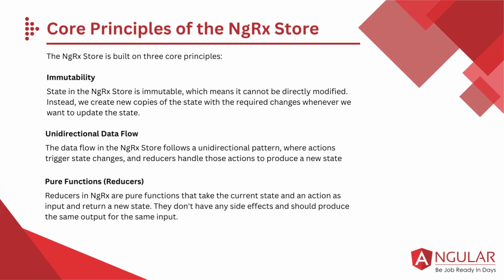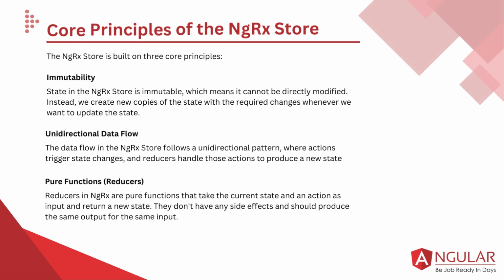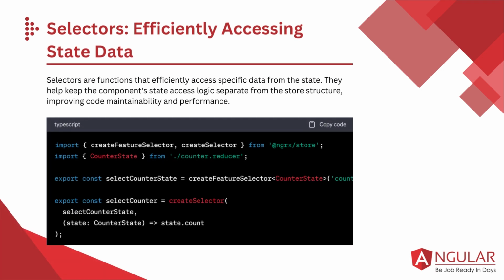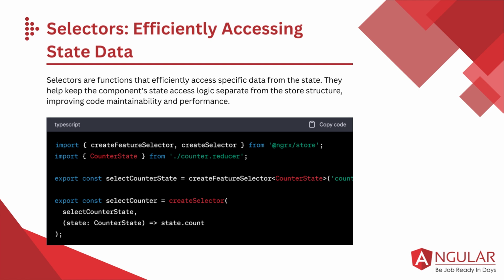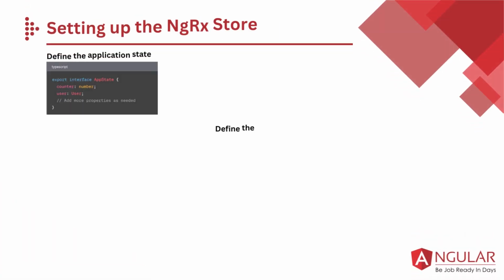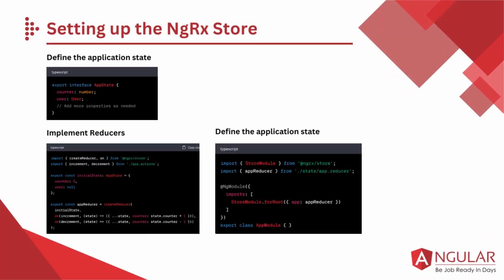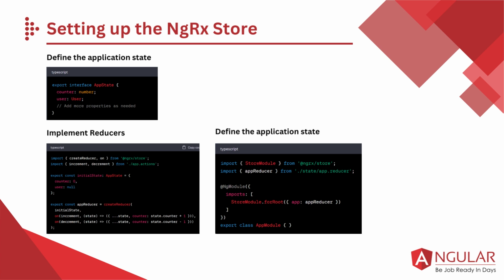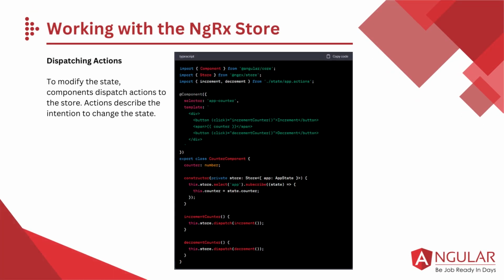Mastering NgRx in Angular: Manage App State Efficiently | Chapter 8.4/10: State Management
Dive deep into state management in Angular with our comprehensive guide on using the NgRx store. In Chapter 8, we unravel the intricacies of defining actions, reducers, and selectors, laying the foundation for efficient state management. Discover the power of NgRx, developed and maintained by the official Angular team, and its role in transforming the way you handle application state. Whether you're new to Angular or seeking advanced techniques, this tutorial equips you with the tools to harness NgRx for a seamless user experience.

🚀 Video: Managing Application State with NgRx Store - Simplifying NgRx State Management

In this tutorial, you'll discover:

🔥 What You'll Learn:

* NgRx Store Fundamentals: Understand the core concepts of the NgRx Store for managing application state.
* State Manipulation: Learn to read, write, and manipulate state with ease.
* Selectors and Memoization: Optimize state access with selectors and memoization techniques.
* Real-World Examples: See how these concepts apply in practical, real-world Angular projects.

By the end of this video, you'll be equipped to create scalable, maintainable Angular applications with robust state management.

📚 Chapter 8: State Management with NgRx (6 Videos)

1. Introduction to NgRx and the Redux pattern
2. Setting up NgRx in an Angular application
3. Defining actions, reducers, and selectors
4. Managing application state using the NgRx store
5. Effects for handling side effects and asynchronous operations
6. Entity state management with NgRx Entity

📚  All Chapters
Chapter 1: Introduction to Angular

Angular, NgRx, State Management, Actions, Reducers, Selectors, NgRx tutorial, Angular Observables